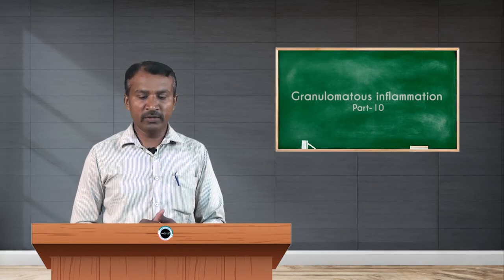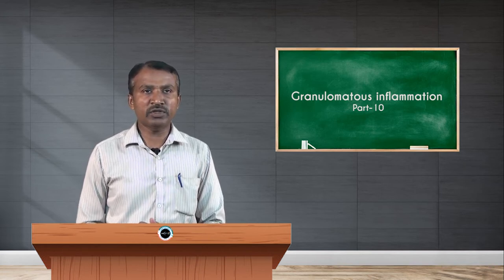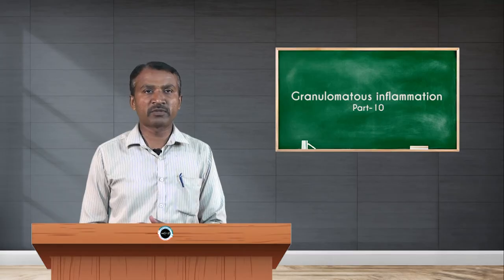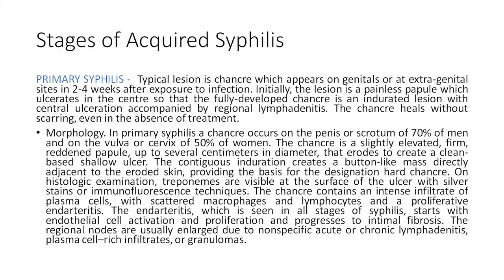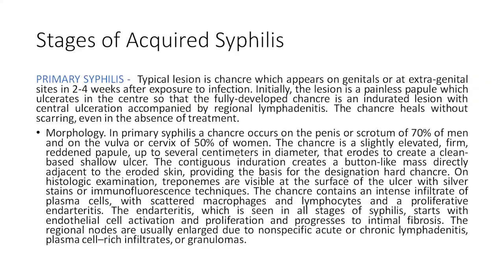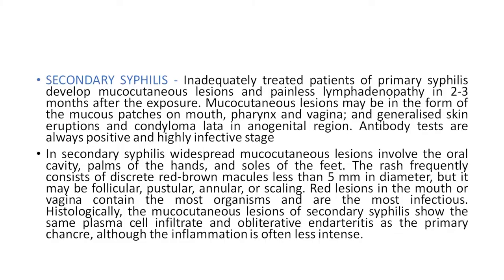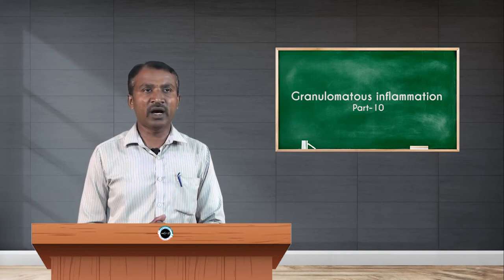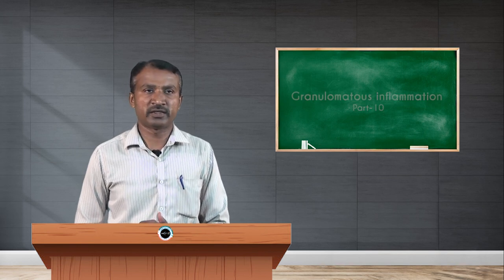SDM E-Learning: Granulomatous inflammation Part-10 (Dr. Shashikiran HC)